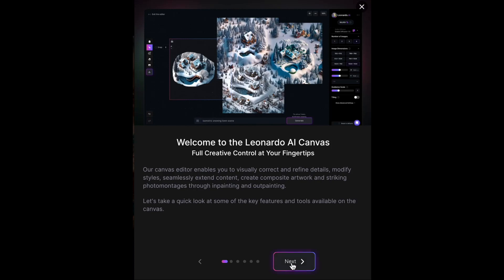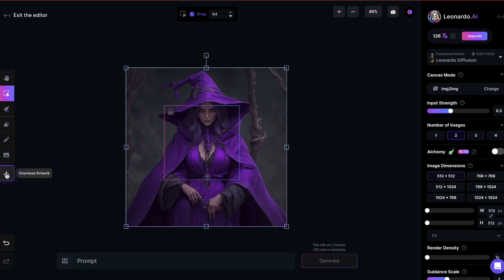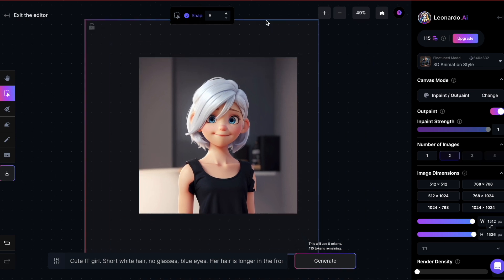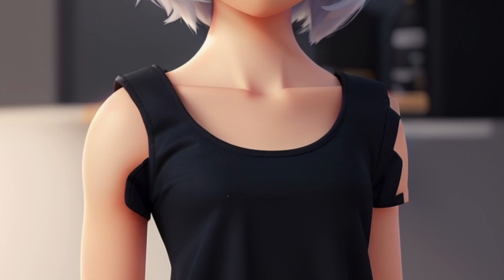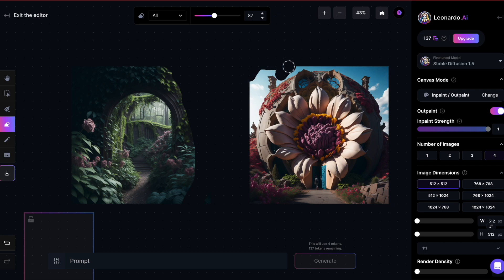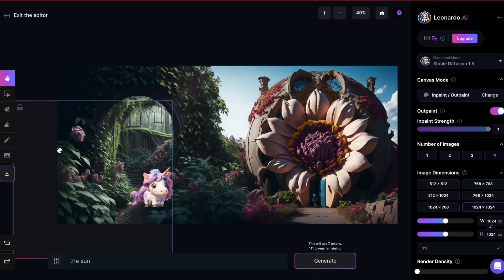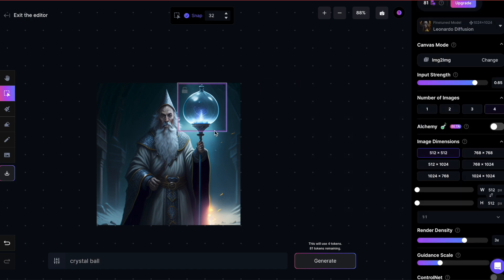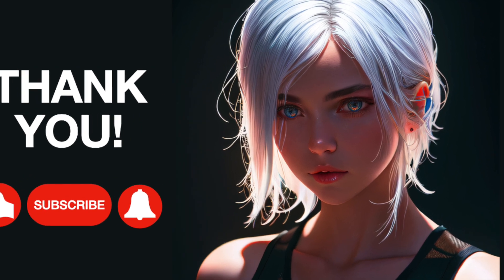Transform Your Images: The Ultimate Guide to Leonardo AI Canvas Editor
Unlock the power of Leonardo AI's Canvas Editor in this comprehensive tutorial!

Learn how to find and navigate the AI Canvas, then explore advanced features like outpainting, inpainting with mask and erase, combining images, adding objects, and more. Discover the magic of text-to-image and image-to-image generation, and bring your sketches to life with the Sketch-to-Image feature.

0:00 Intro
0:12 Finding AI Canvas
0:54 How to Navigate AI Canvas
3:36 Extending an Image using Outpaint
4:57 Inpainting with Mask
6:32 Inpainting with Erase
8:29 Combining Images
10:04 Adding an Object
12:16 Txt-2-Img and Img-2-Img
14:15 Sketch-to-Image
15:46 Conclusion